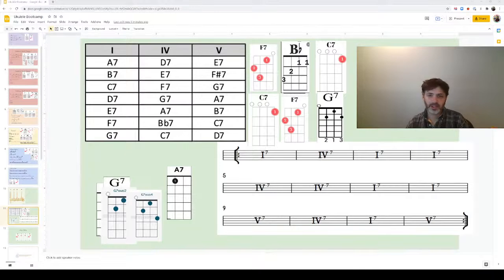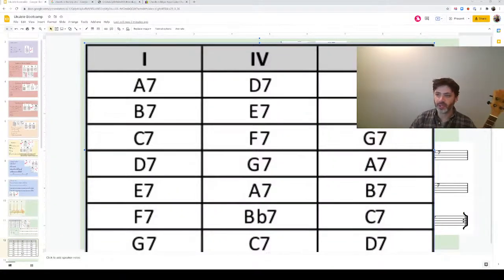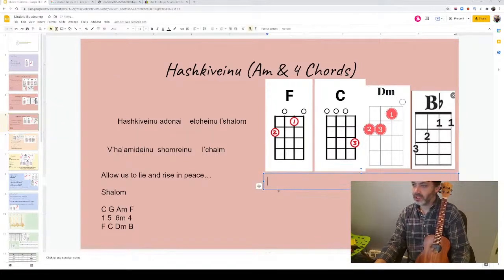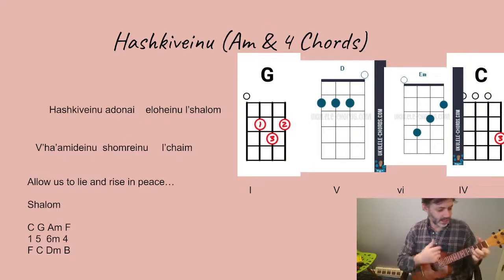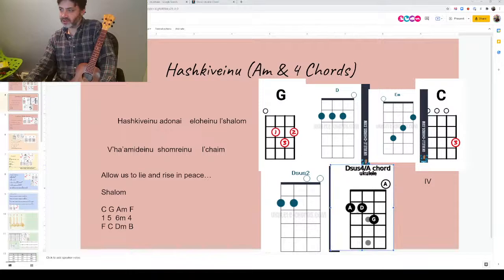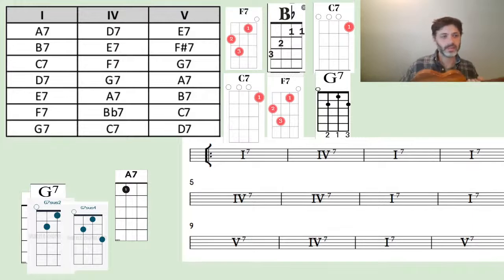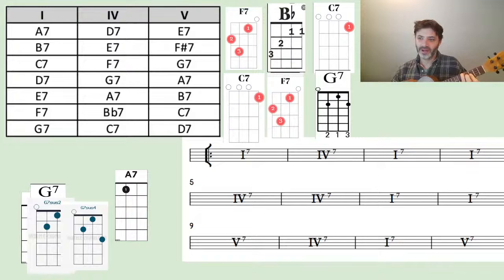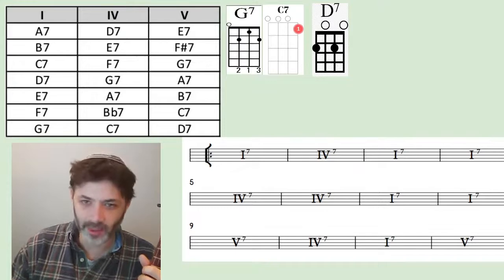Ukulele Lesson 11/3/21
Join us on Zoom every Wednesday at noon for Ukulele.